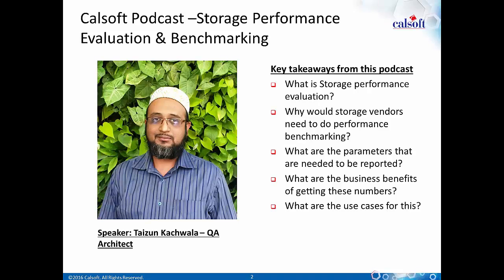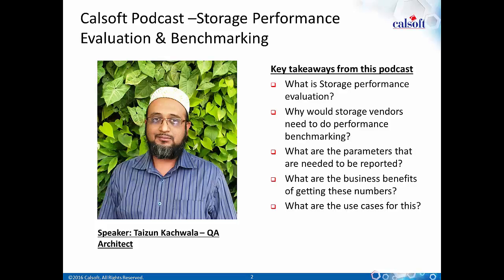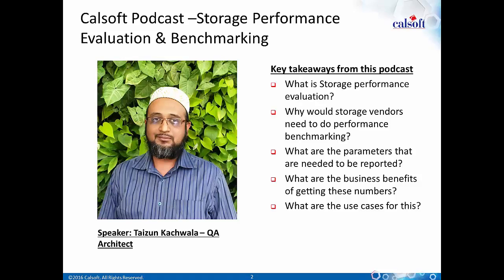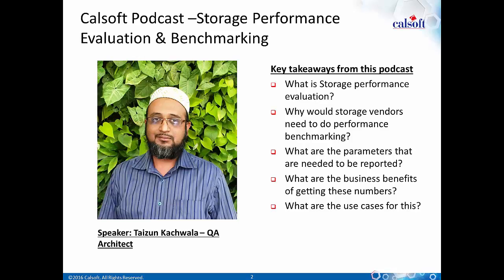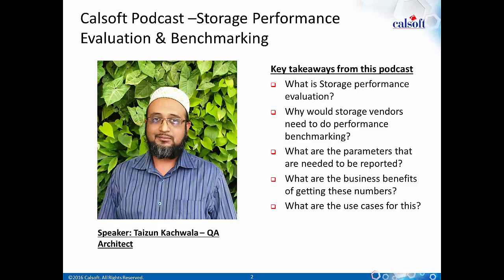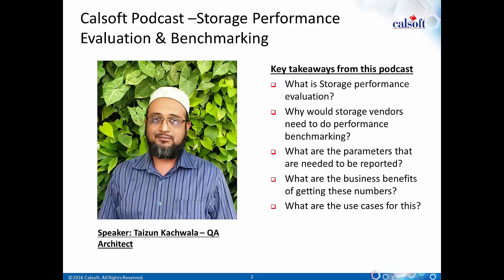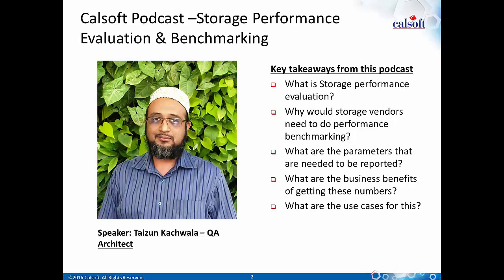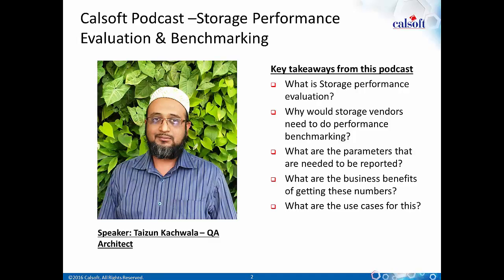Calsoft Podcast - Storage Performance Evaluation and Benchmarking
Storage products are developed at a breakneck speed and the quality and time to market dictate the adoption rate. Naturally, product companies are innovating to deliver high quality products. Storage performance testing and the redefined contours take precedence in our latest podcast.  The podcast sheds light on metrics and terminologies used in Performance testing or benchmarking. It also helps identify tools and methodologies for testing block, file and object storage pertaining to SAN and NAS storage solutions. There has been a special focus on understanding intricacies of working of OS internals, storage configurations and network configurations to arrive at the correct evaluation of the storage performance and analyzing it for reporting them in Marketing collateral and technical white papers or submission to vendor neutral agencies for customer education. The order of information dissipation of this podcast is:

• What is Storage performance evaluation?
• Why would storage vendors need to do performance b benchmarking?
• What are the parameters that are needed to be reported?
• What are the business benefits of getting these numbers?
• What are the use cases for this?